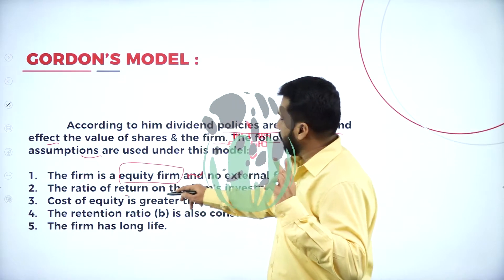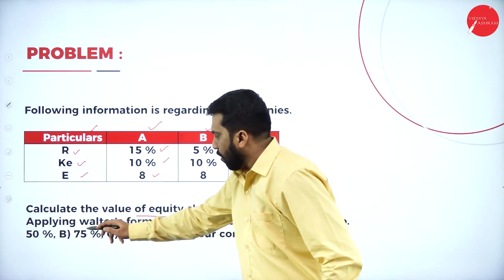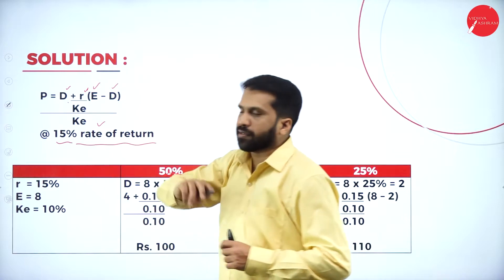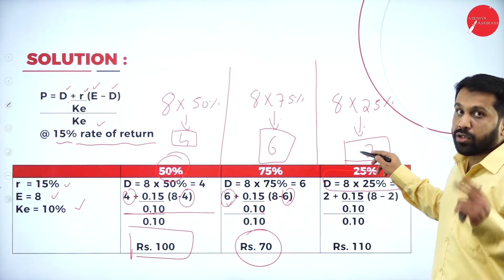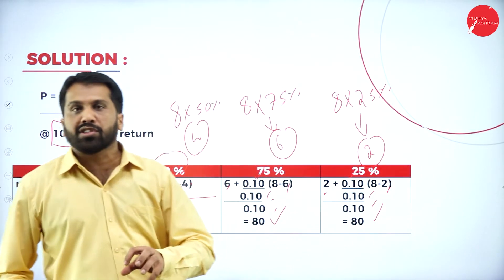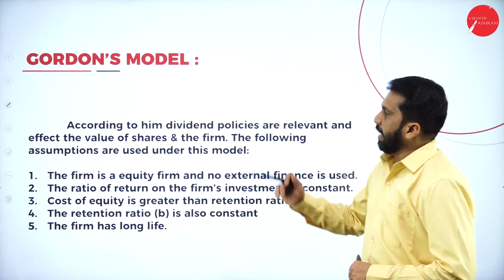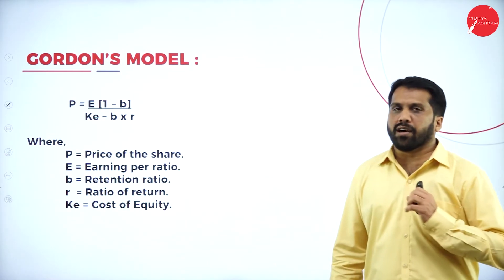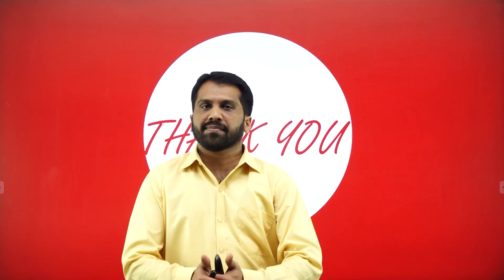DAY 42 | FINANCIAL MANAGEMENT - I | V SEM | B.B.A | DIVIDEND DECISION | L3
Course : B.B.A
Semester : V SEM
Subject : FINANCIAL MANAGEMENT - I
Chapter Name :  DIVIDEND DECISION
Lecture : 3